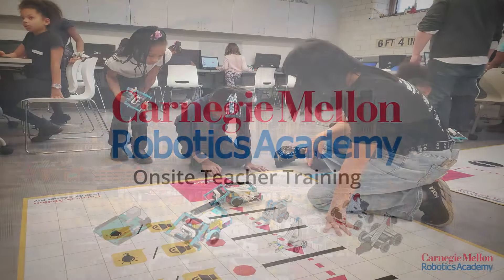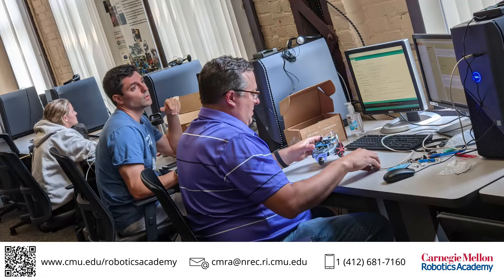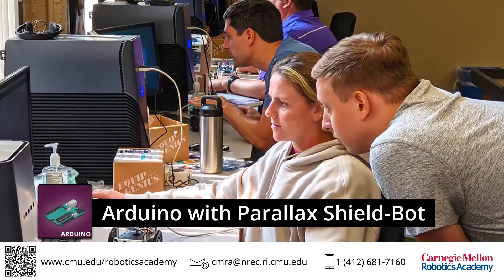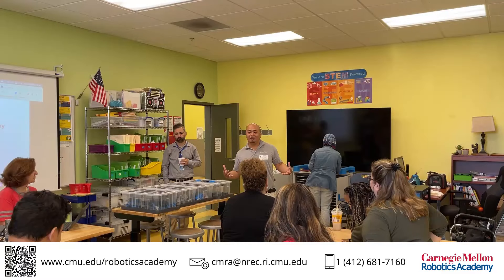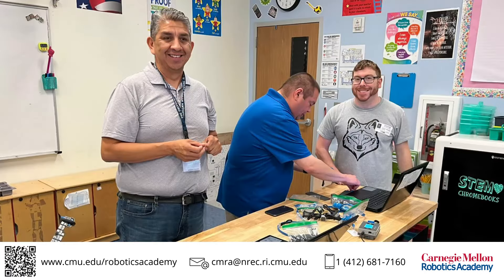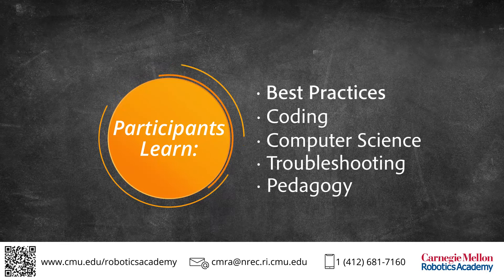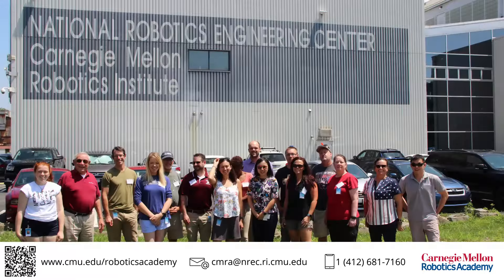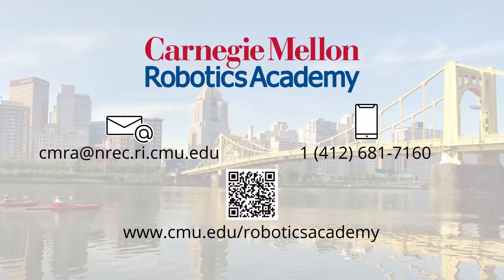Onsite Training at Carnegie Mellon Robotics Academy (Short)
Carnegie Mellon Robotics Academy's Onsite Training courses immerse educators in the world of robotics and CS-STEM education. Our program supports educators through hands-on training for robotics platforms like LEGO SPIKE Prime, Arduino, VEX V5, VEX EXP, and VEX IQ. Onsite training is conducted at the National Robotics Engineering Center (NREC) in Pittsburgh, PA. The NREC is part of the Carnegie Mellon University Robotics Institute, a world-renowned robotics organization.

During our week-long training, Carnegie Mellon Robotics Academy trainers guide teachers and coaches through research-based best practices, coding, troubleshooting, and pedagogy with robots. Participants get access to curricular materials, presentations, program solutions, and other resources, as well as the opportunity to become a Carnegie Mellon Robotics Academy Certified Instructor. We welcome educators of all experience levels, and no prior experience in coding or robotics is required.